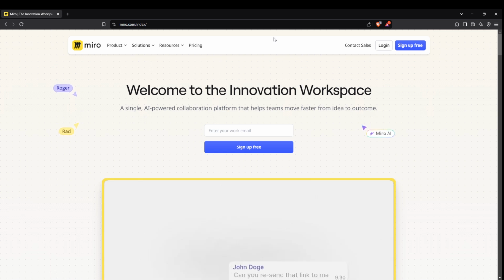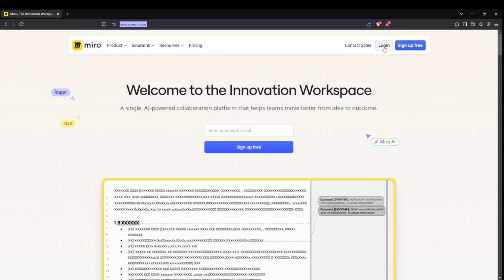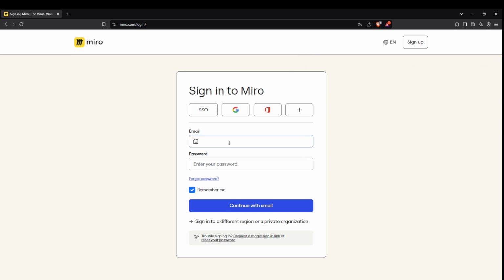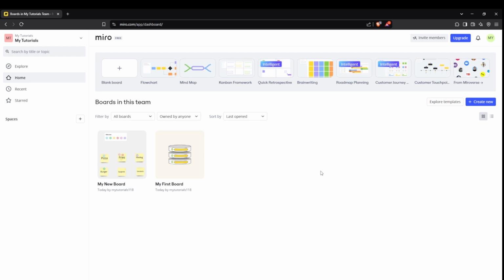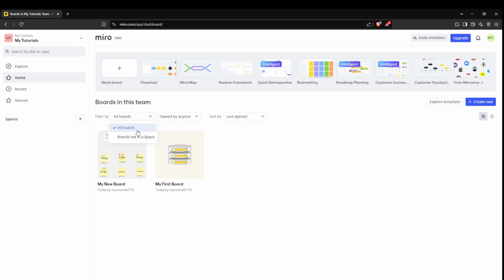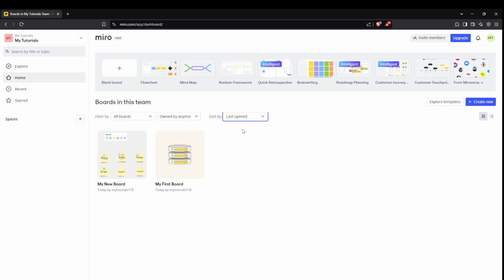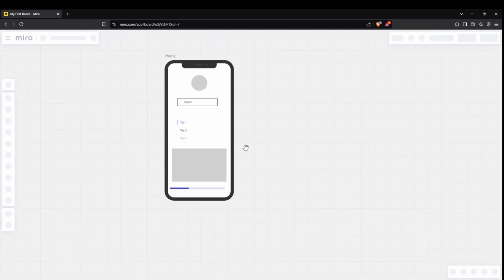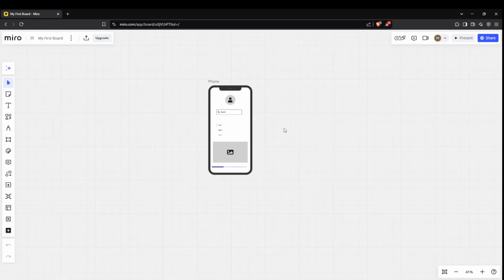How to Access Miro Boards [2025 Full Guide]